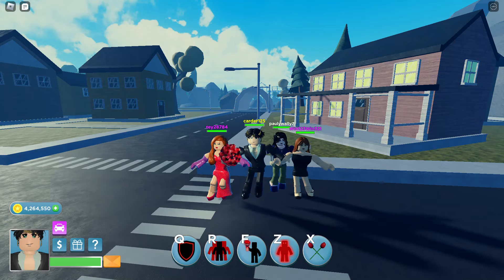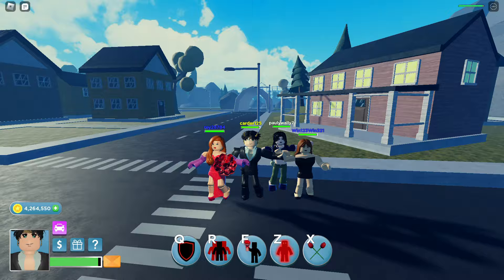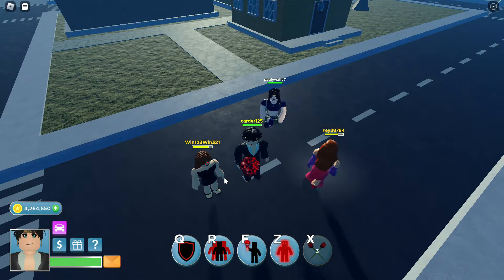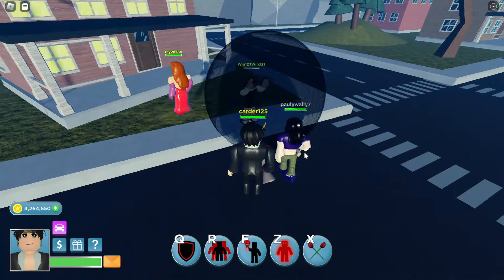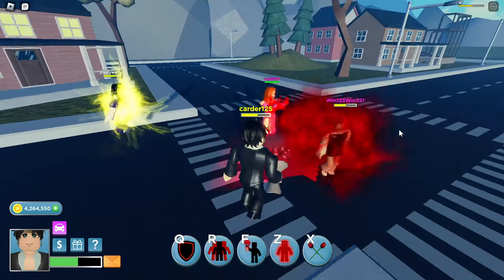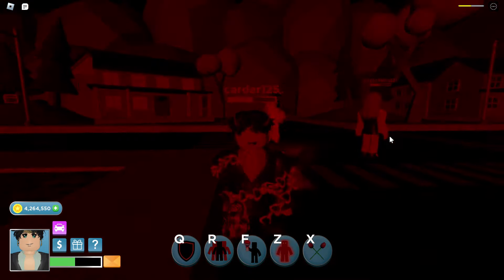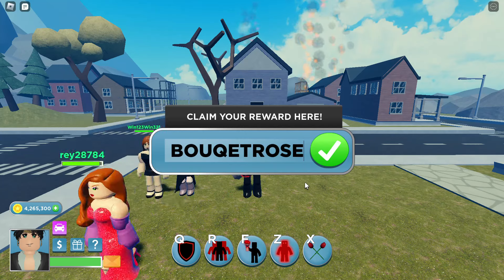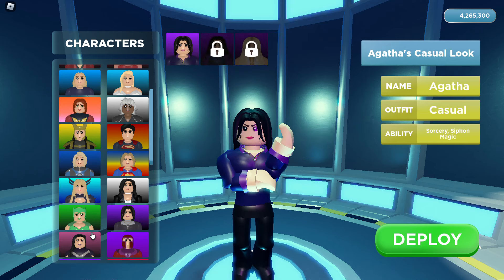Valentines Day Update Showcase |Heroes Online World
Thank you to all of the people who helped in this video!!!